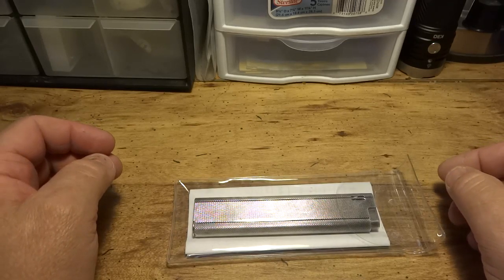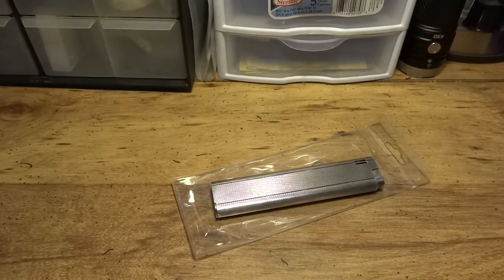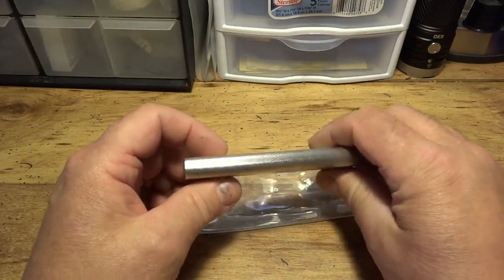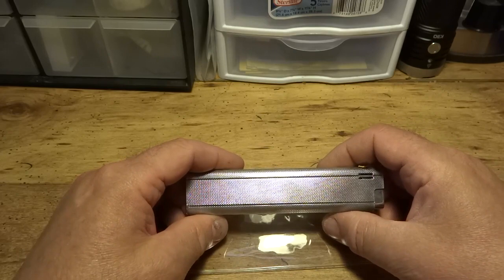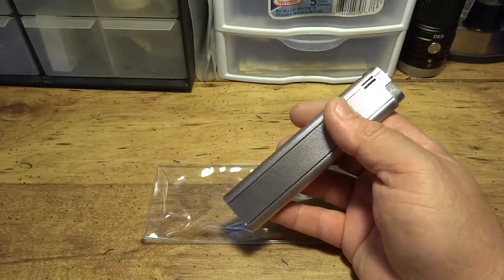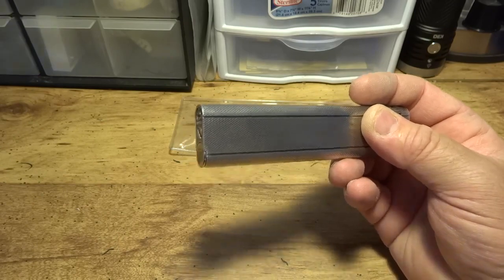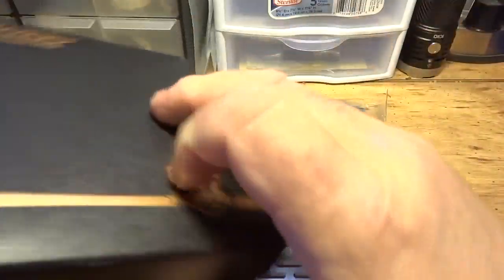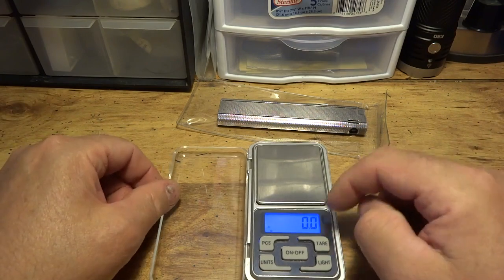Savinelli Long Pipe Lighter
If your looking for a Piezo Pipe lighter that holds more butane than your standard pipe lighter, then you should keep a look out for one of these
vintage Savinelli pipe lighters.  It's 5.9 gram butane tank will keep that
pipe burning bowl after bowl.